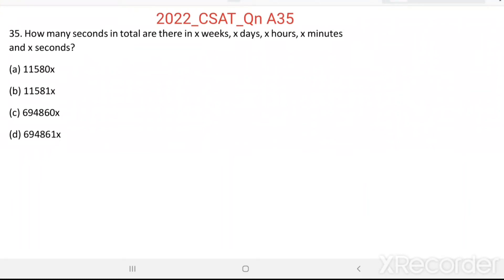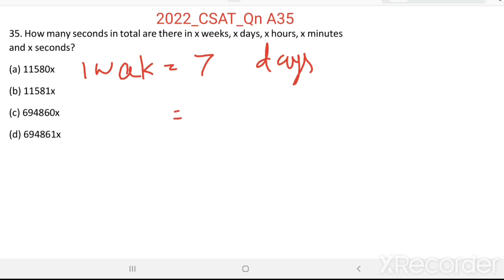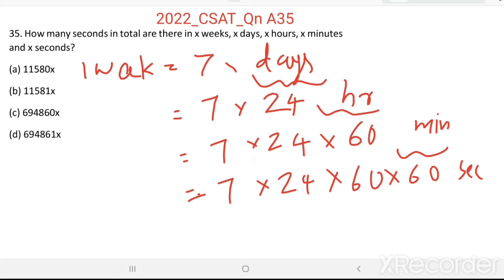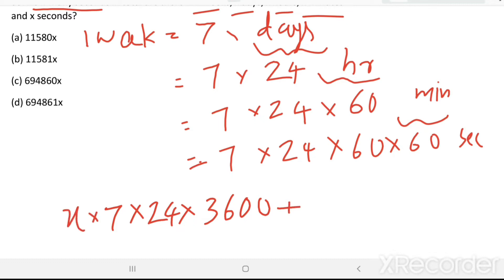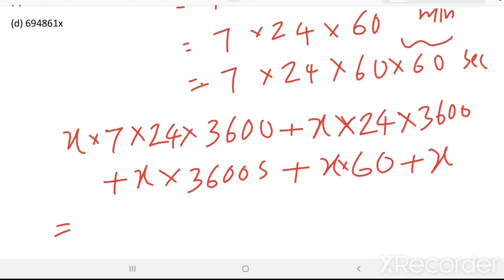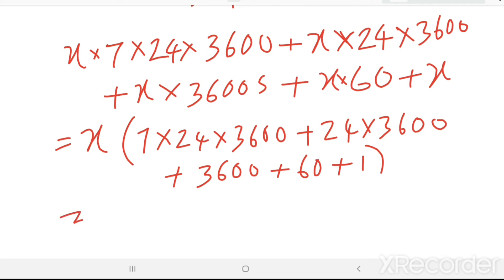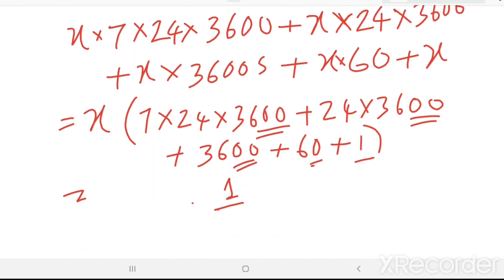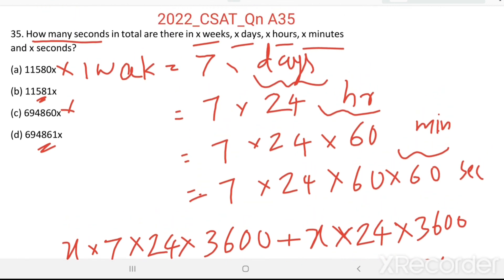2022_IAS_Qn A35. How many seconds in total are there in x weeks, x days, x hours, x minutes and x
How many seconds in total are there in x weeks, x days, x hours, x minutes and x seconds?
(a) 11580x
(b) 11581x
(d) 694861x